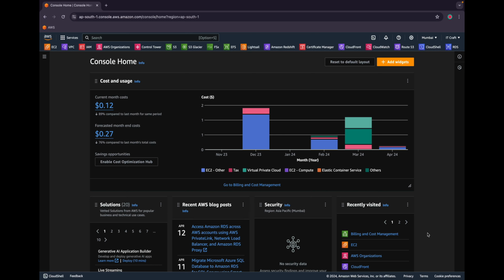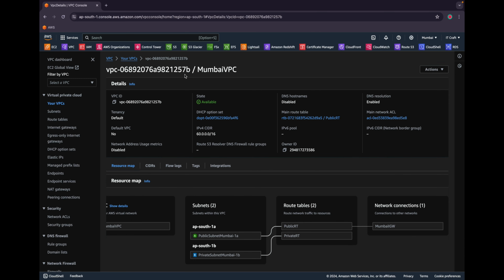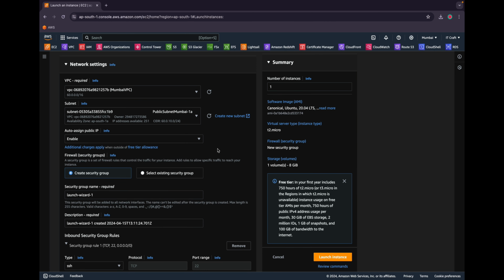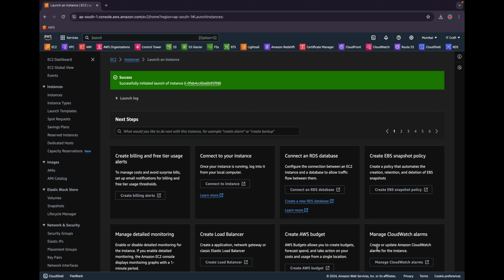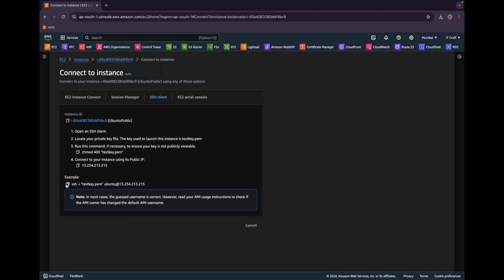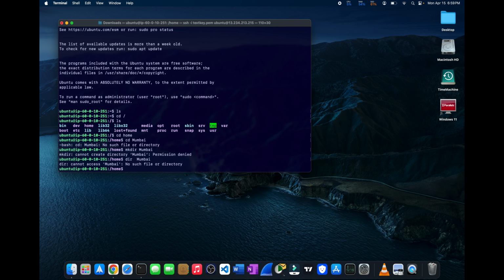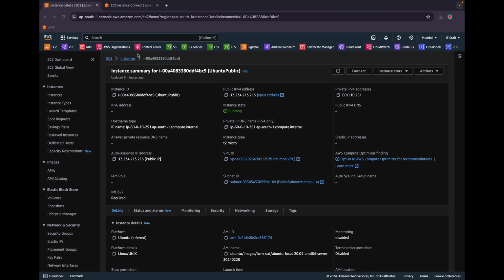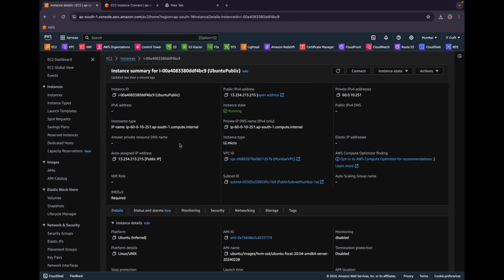AWS EC2 Connectivity: Establishing Communication from Local Environment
In our last video, we set up a Virtual Private Cloud (VPC), and you can find the link to that video in the description below.

Today, we're going to show you how to connect your computer to Amazon EC2 servers in the AWS cloud. As more people need to connect their computers to cloud servers, it's important to understand how it's done. We'll cover important steps like setting up the VPC, managing security, and using Elastic IP addresses for better connections.

First, we'll guide you through setting up a Virtual Private Cloud (VPC). This creates a safe network within AWS. You'll learn how to adjust VPC settings, create sub-networks, set up routes, and connect to the internet. This makes sure your EC2 servers are in a secure network, making it easier to connect them to your computer.

We'll also show you how to set up security rules using security groups. This lets you control who can access your EC2 servers. And we'll explain how Elastic IP addresses can give you consistent connections, making it easier to reach your EC2 servers from your computer.

During the tutorial, we'll give you tips and tricks to make the setup process simpler. By the end, you'll be able to confidently connect your computer to AWS EC2 servers. Join us on IT Rack as we make AWS connectivity easy to understand and give you the skills to use the cloud with confidence.